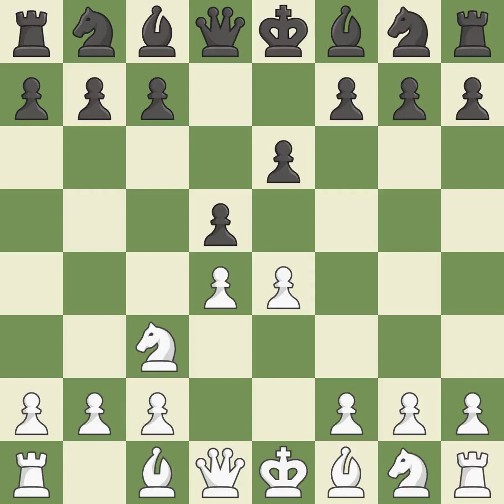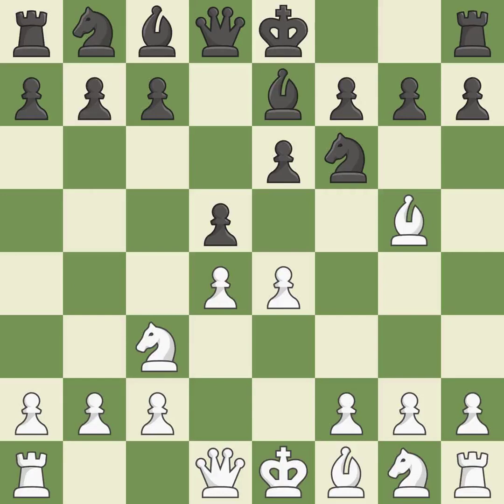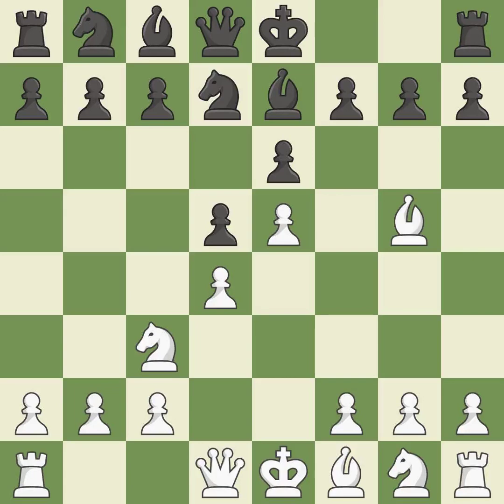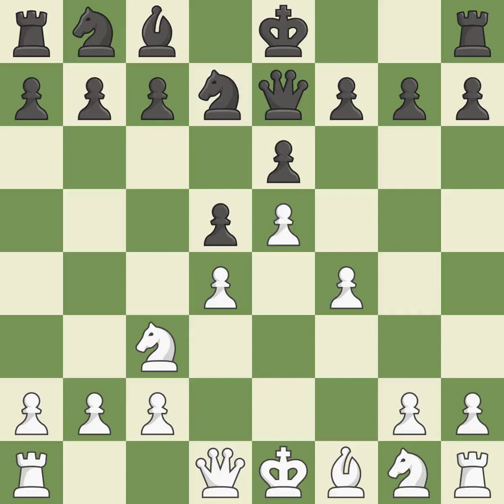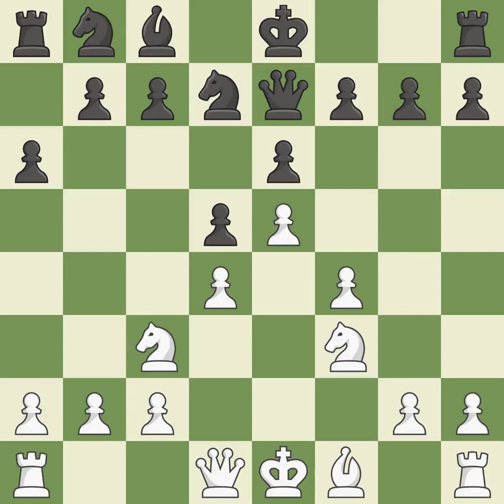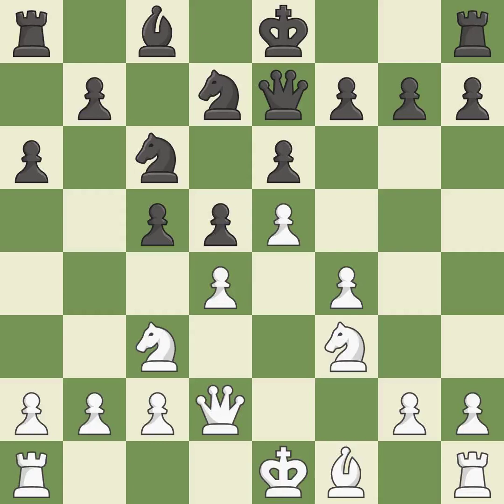White Judit Polgar, Black Tibor Filep,French Defense: Main Line, Steinitz Variation, 7...a6 8.Nf3 c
French Defense: Main Line, Steinitz Variation, 7...a6 8.Nf3 c5, Event HUN-chT, Site Hungary, Date 1990, White Judit Polgar, Black Tibor Filep, Result 1-0, BlackElo ?, ECO C14, EventDate , PlyCount 67, WhiteElo ?